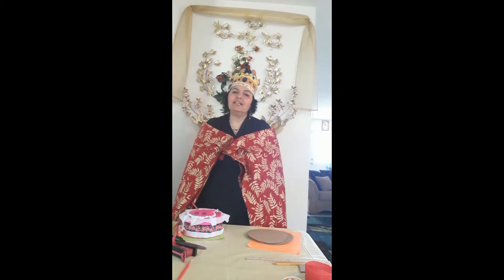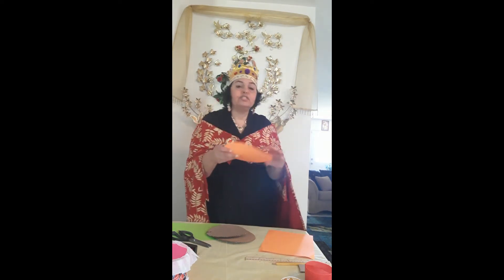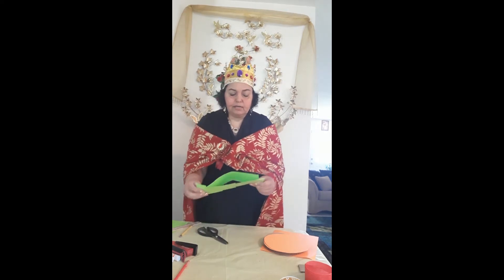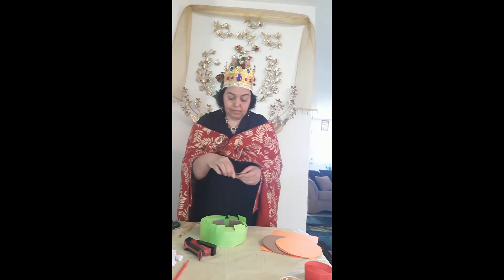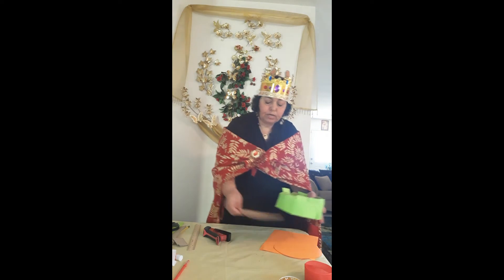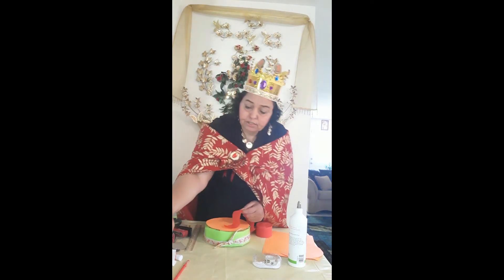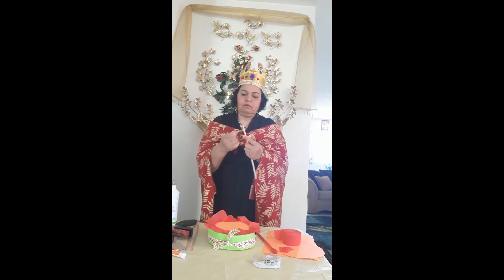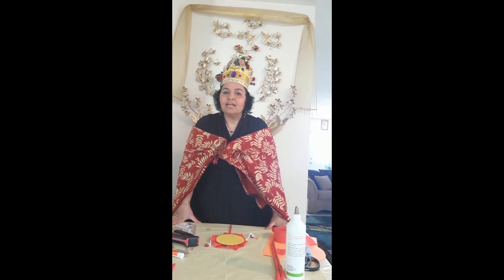Making A Drum Part 1- Renaissance Room- Athena Camp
Mrs. Ghlay walks us through how to turn cardboard and card stock into a drum!